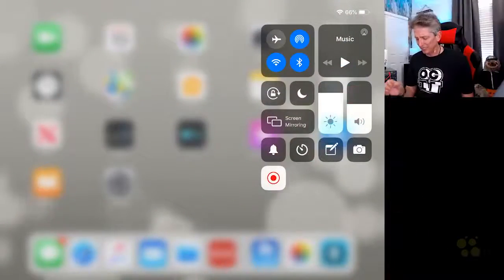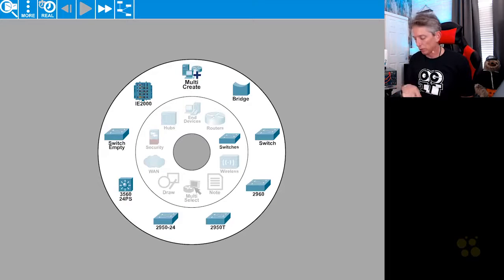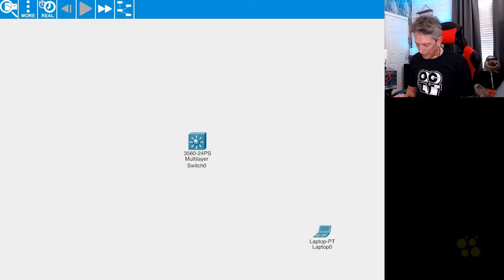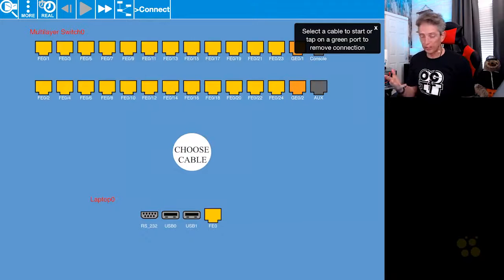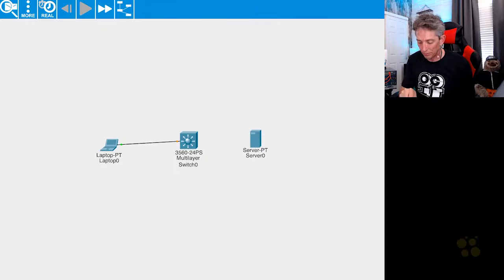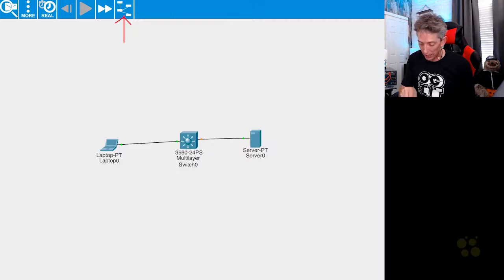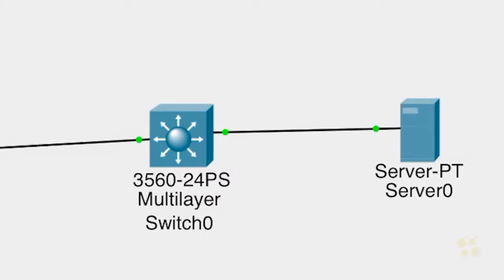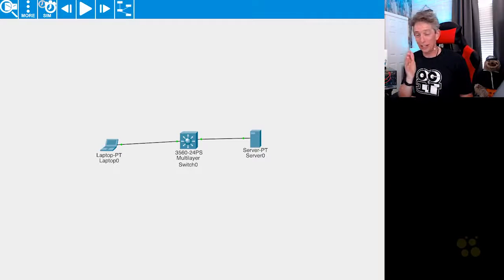19. Using Packet Tracer on your Tablet